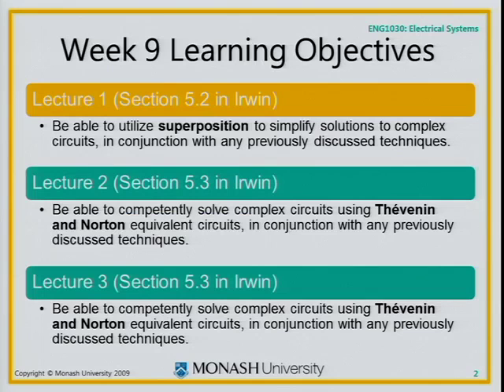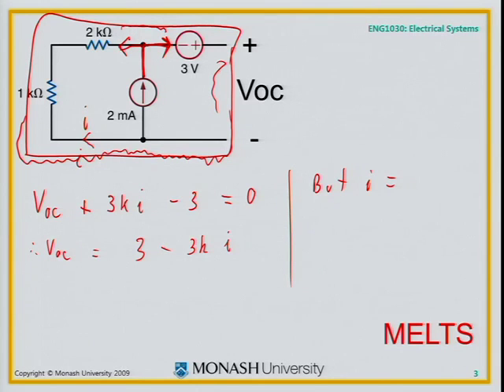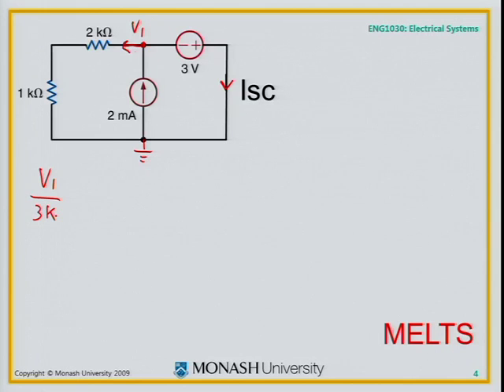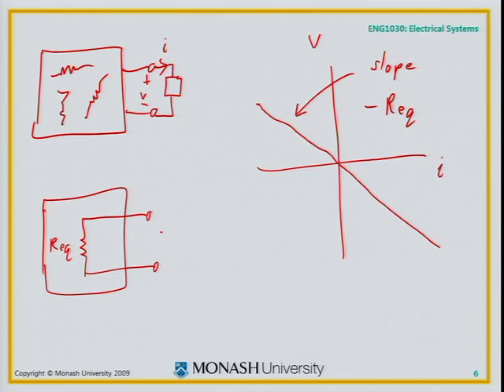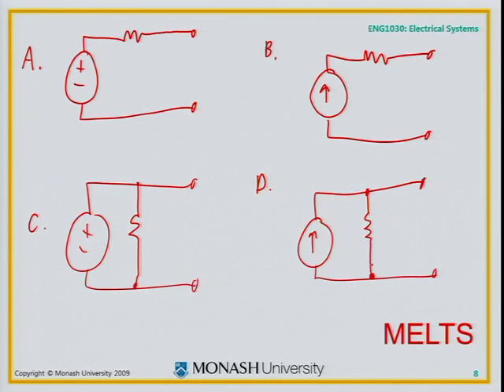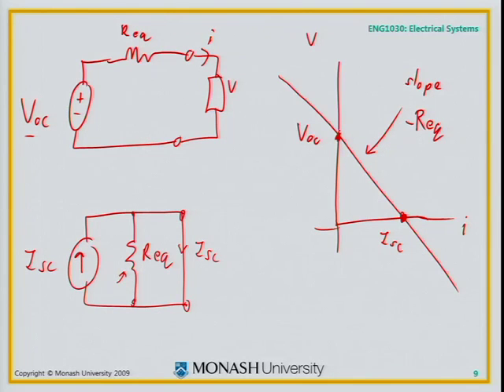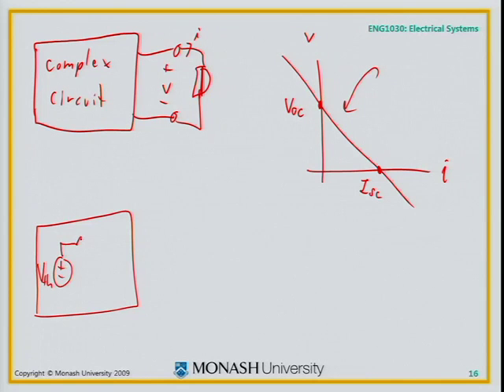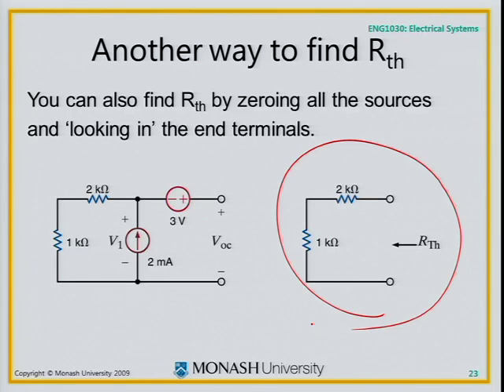ENG1030 L9.2 - Thevenin's Theorem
16:40 Thevenin's theorem